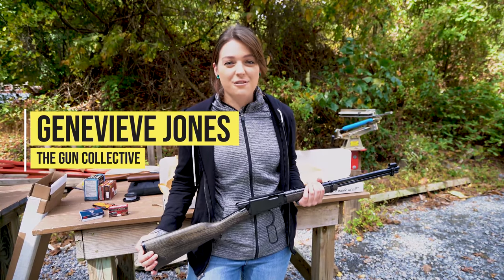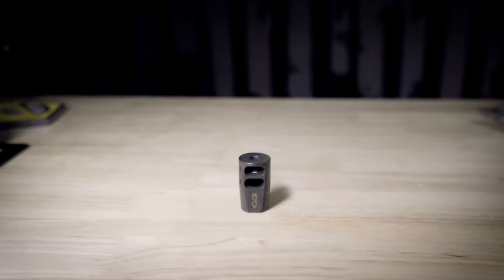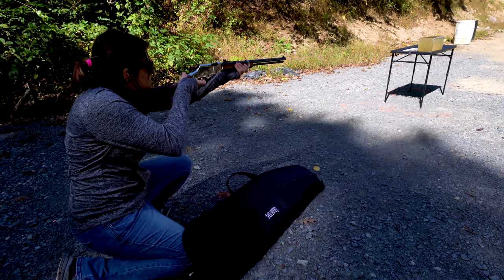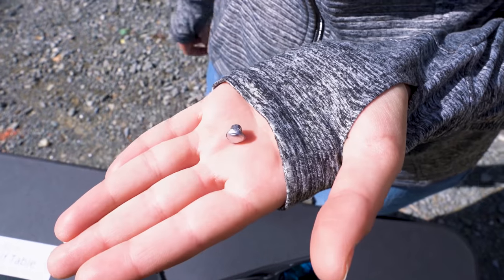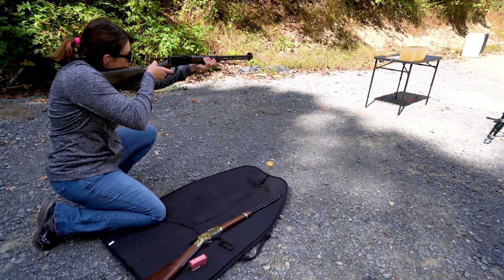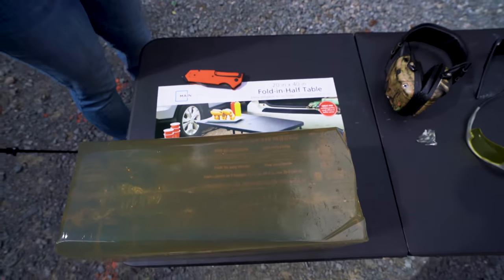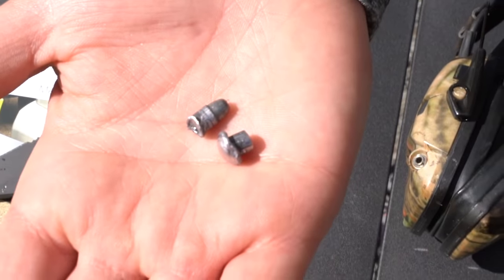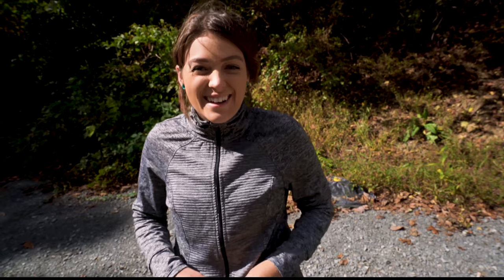22LR SMOOTHBORE VS RIFLE! - The Ammo Show!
On this episode of the Ammo Show, Genevieve Jones shows us how effective the new Henry Garden Gun is using some Ballistic Gelatin!!

YOUTUBE-SAFE LINKS FOR THIS EPISODE:
●  Visit TacPack and use these codes for free gear:
TGCKnife - get a free knife!
TGCBrake - get a free muzzle brake!